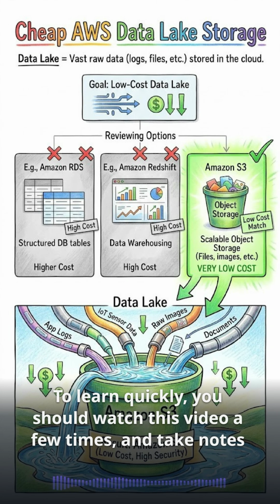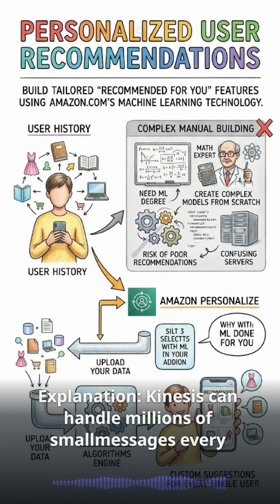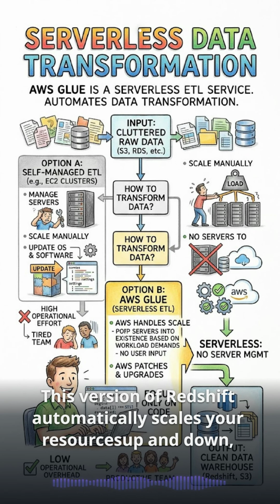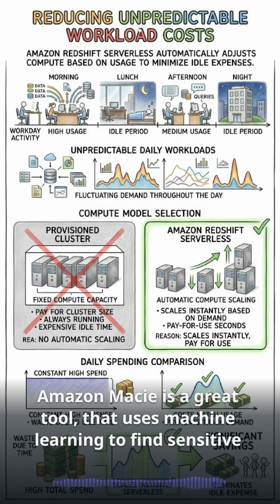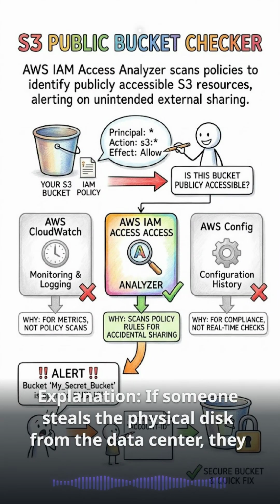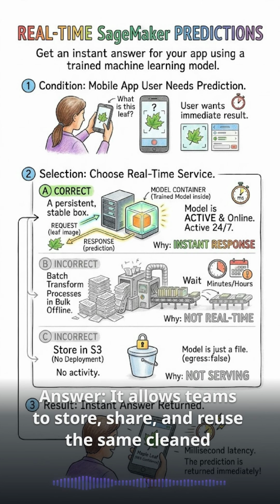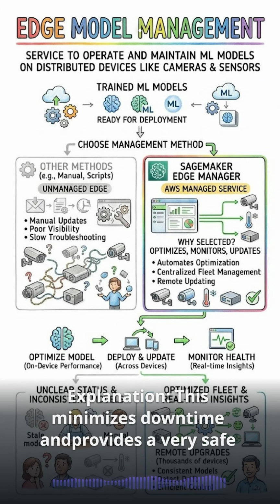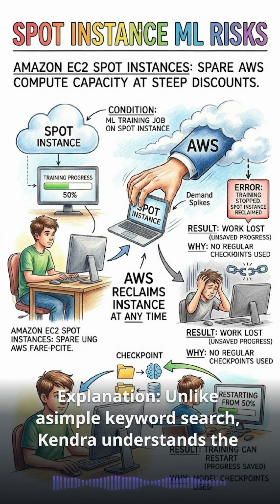AWS Certified Data Engineer & Machine Learning (2026) – Full Course & Practice Exam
AWS Data Engineering and ML. Whether you’re architecting massive data lakes in Amazon S3 or deploying cutting-edge predictive models with Amazon SageMaker, this video delivers the high-impact knowledge you need to ace your certification on the first attempt!
AWS Data Engineering and ML Exam Prep App:

We strip away the complexity to provide clear, actionable insights—from ETL orchestration with AWS Glue to real-time streaming with Kinesis and robust security frameworks using IAM and KMS. Perfect for students and professionals looking for high-quality, practical exam prep.

📦 Data Storage: Building secure and low-cost data lakes using Amazon S3.

🏎️ Data Warehousing: Running high-speed complex queries with Amazon Redshift.

⚙️ ETL & Automation: Cleaning and transforming data using AWS Glue and Step Functions.

🌊 Streaming Data: Capturing real-time events with Amazon Kinesis and MSK.

🤖 Machine Learning: Training, deploying, and monitoring models with SageMaker.

🔐 Security & Compliance: Protecting data with AWS Lake Formation, Macie, and GuardDuty.

🔗 Practice Test: Get the full 100+ Question Exam here
🔗 Study Kit: Complete PDF Guide + Flashcards
🌐 More Materials: Visit our official prep site